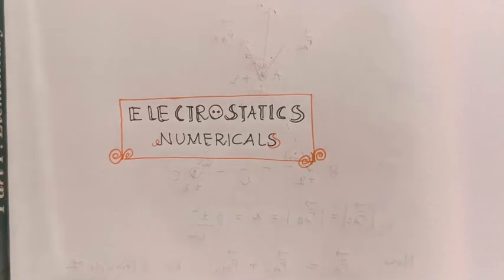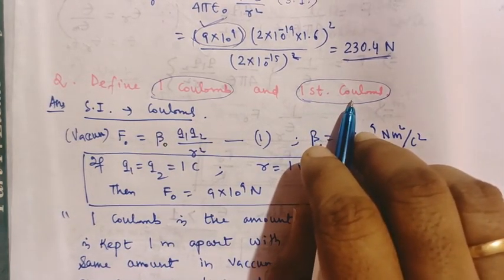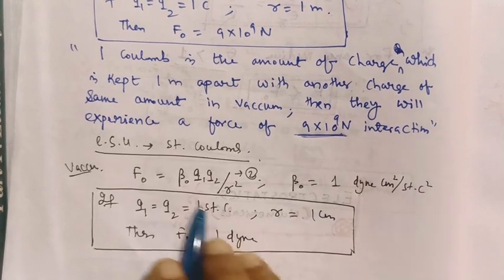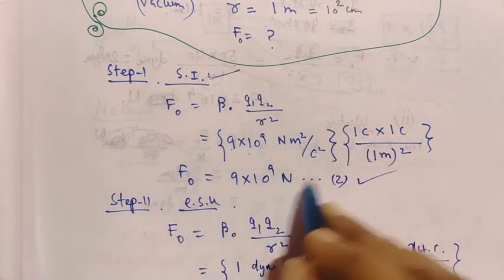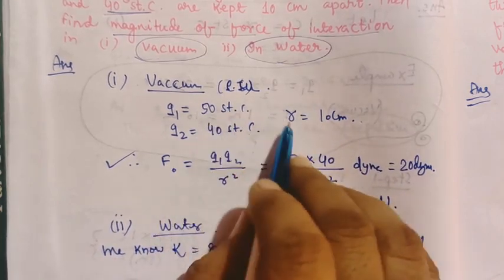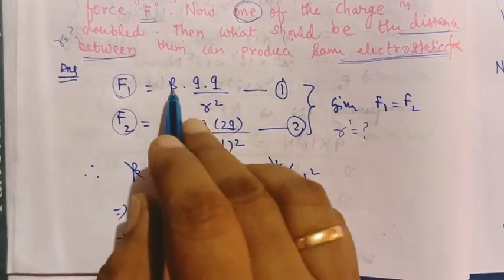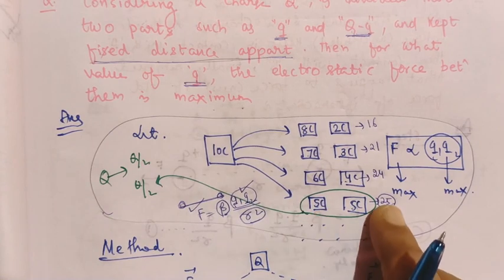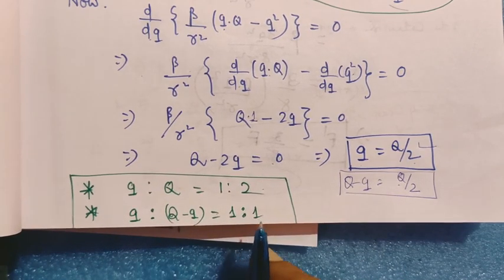Electrostatics-I(4) Numericals Class XII